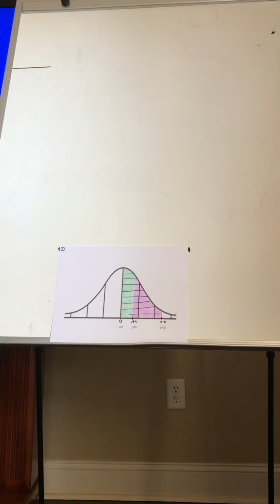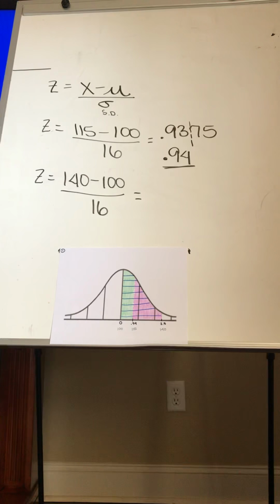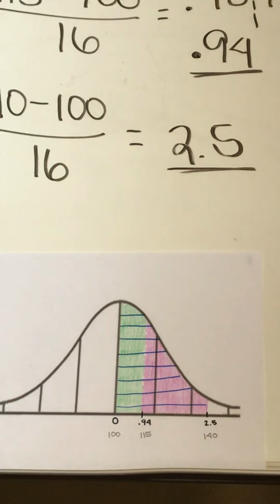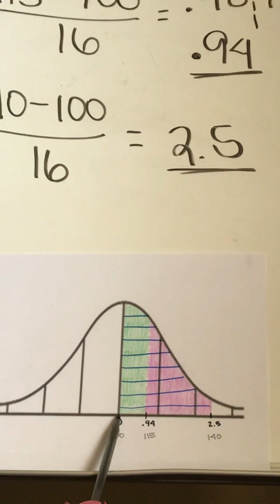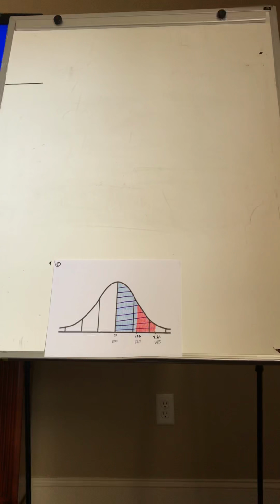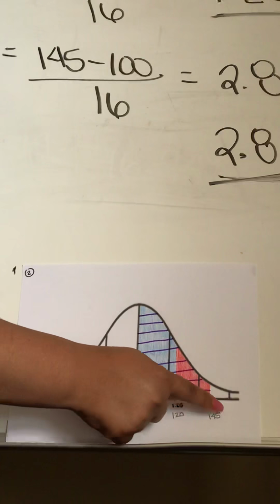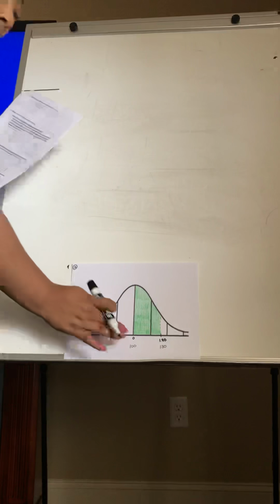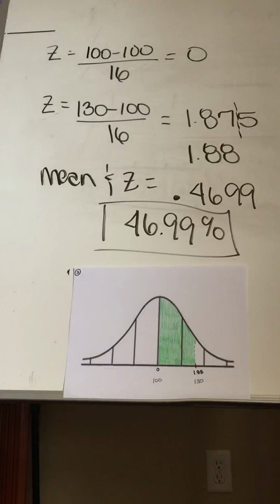Statistics 6.3 Part 2